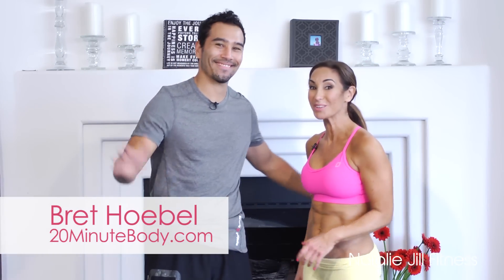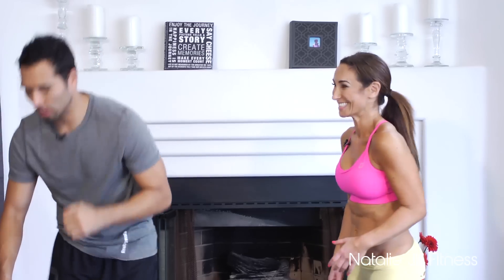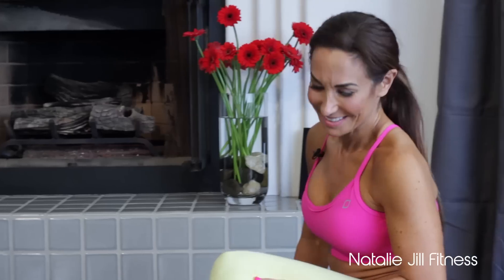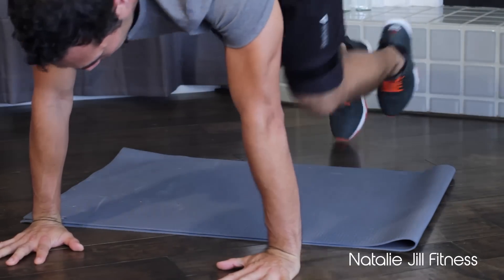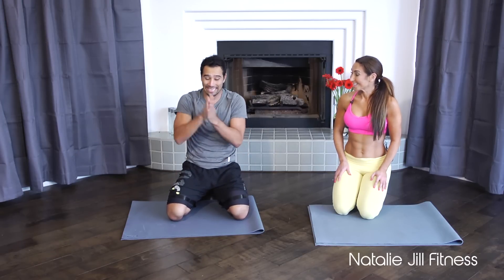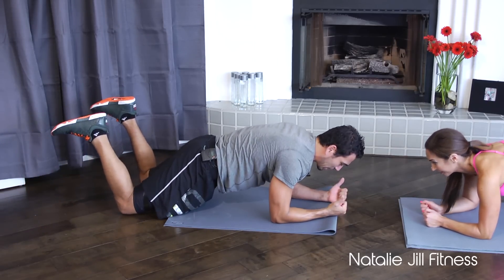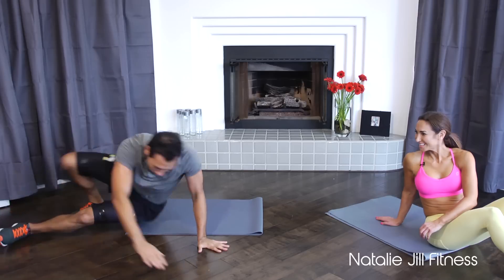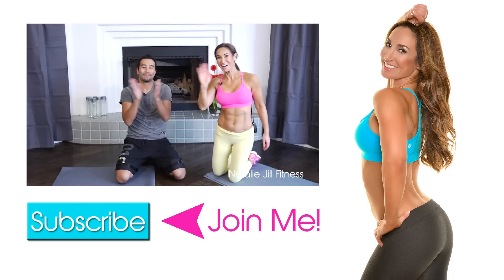How to get abs w/ Brett Hoebel | Natalie Jill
Check out exact exercise instructions below!

Exercise #1 – Knee Tuck Sit Up
Lying on your back, sit up and as you go up, your left hand reaches out to your left knee, come back down and your right hand reaches out toward your right knee. If that’s too hard, have one foot on the ground as you reach up. If you want more of a challenge, after you come up to reach your knee, push that leg out and kick!

Exercise #2 - Mountain Climber Hold
This one is awesome because not only does it get your abs, but you’re burning fat too. Don’t treat these like regular mountain climbers. Really hold and squeeze as you bring those knees in. Do four mountain climbers and then drive and kick one leg up and hold. Repeat four more mountain climbers and kick the other leg up. How may can you do? Try for 12 sets. When you push that leg out, you’re really going to feel it in your hip flexors.

Exercise #3 - One Legged Plank
You can do this while on your forearms or wrists. In this video, Brett demonstrates them being done on his forearms. In plank position, swing one leg all the way out and then scorpion kick all the way over the leg that’s stable. Continue to repeat on each side.

Exercise #4 – Crunch Punches
This is just your average sit up with a punch and rotation turn over! Sit up and punch side to side, using your oblique’s. For the more advanced, from there you are going to turn around into a plank position and pull one leg in toward your chest and kick it out. Whatever leg is in the air, pull it in and strike it out! Get back into basic crunch position and continue, rotating sides. This is going to not only work your abs, but get your heart rate up and work your arms and shoulders at the same time!

I share how to be HAPPY, HEALTHY and FIT through un-processing your diet, training functionally and using your own body weight with limited time and busy schedules. Join me weekly here as I share workouts, tips, nutrition help, recipes, and more!

Video By:
Schaffer Visuals